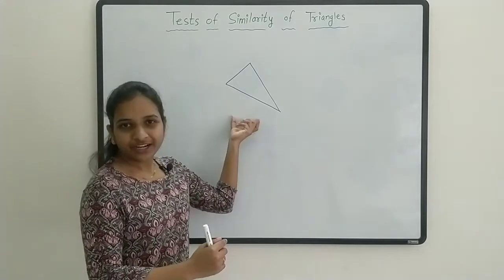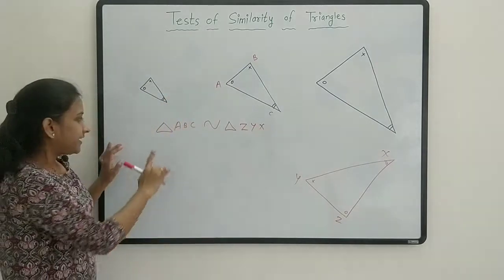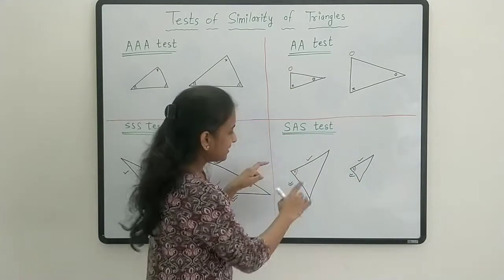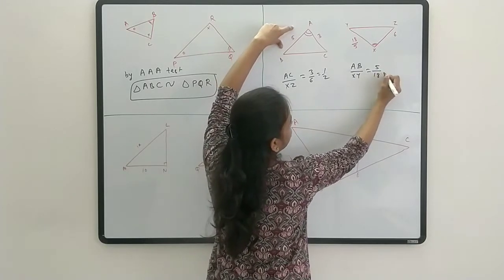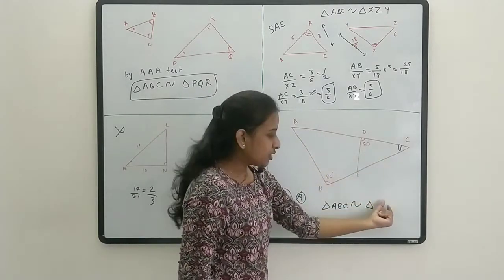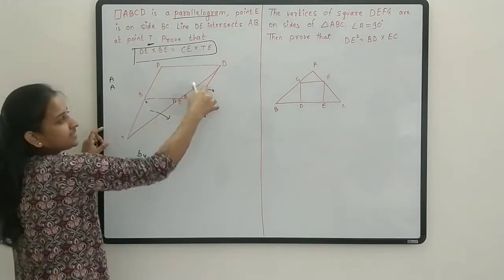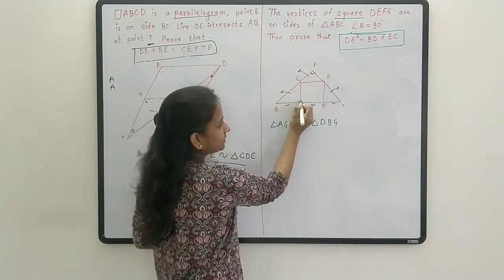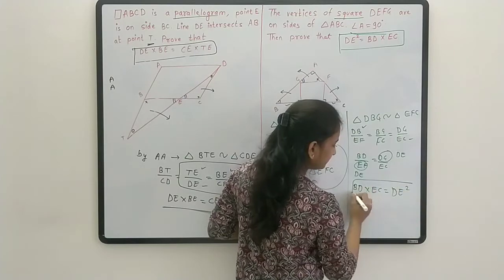Tests of Similarity of Triangles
Go through different tests to find if two triangles are similar or not